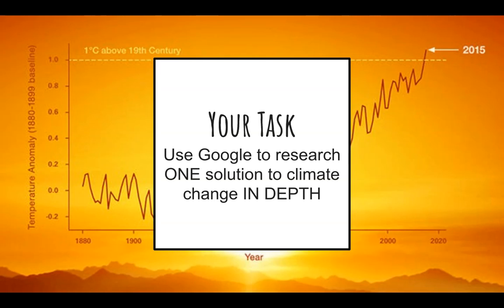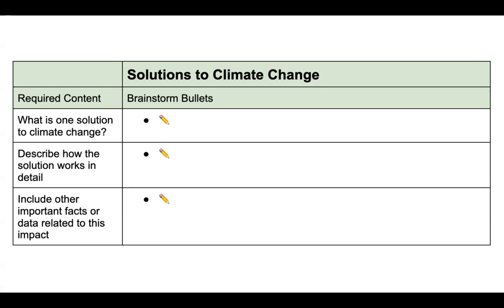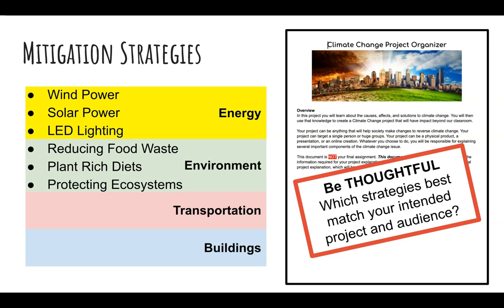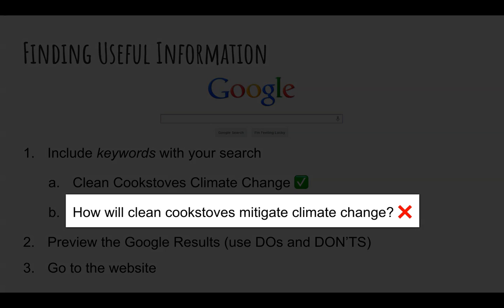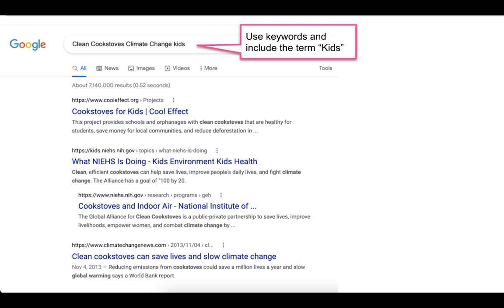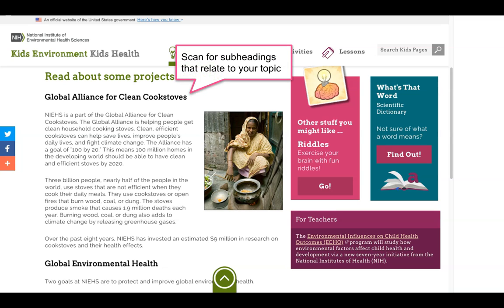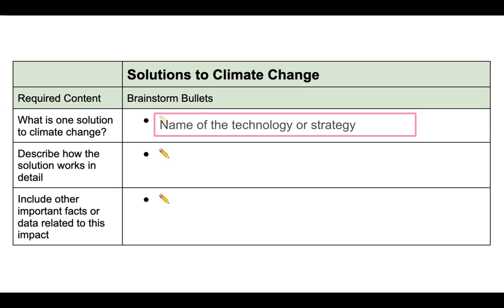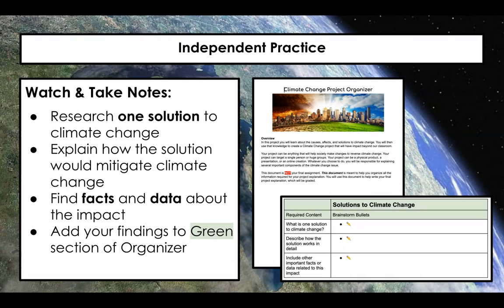Climate Change Solution Research